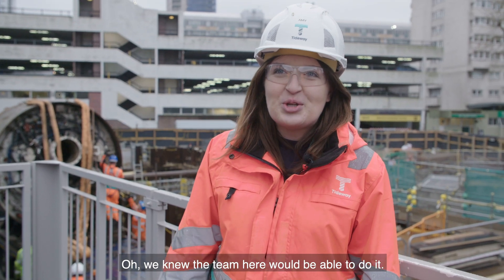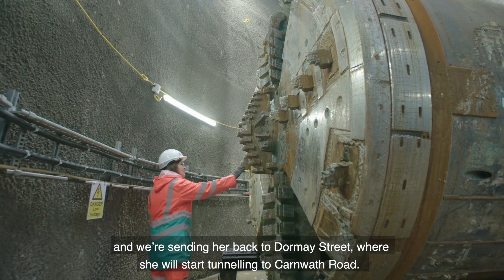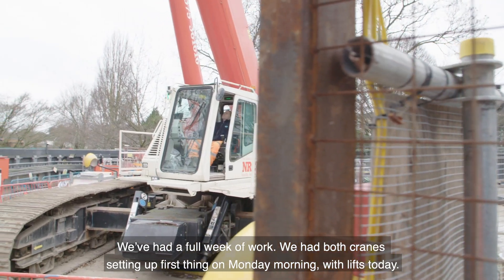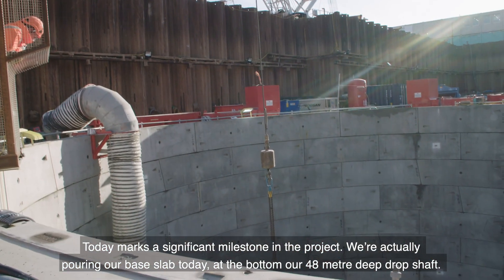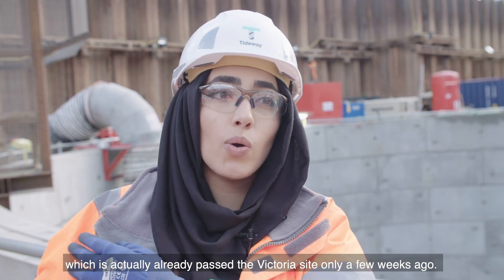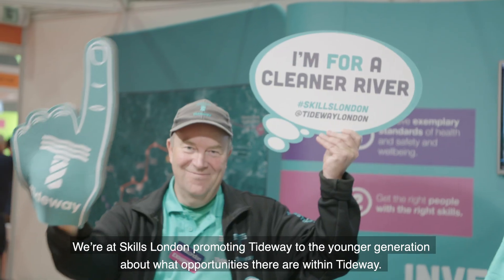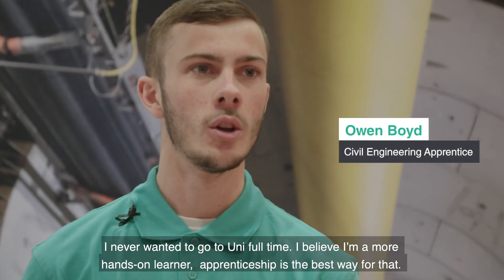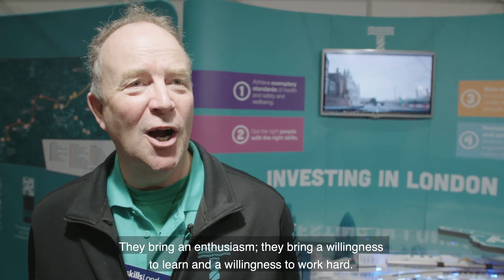How to lift a tunnelling machine, and inspiring students at Skills London - London's Super Sewer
In December, we saw out the biggest year yet on the Tideway project visiting King George's Park where Tunnel Boring Machine Charlotte was lifted from the shaft ready for the next phase of her journey, paid a visit to Victoria Embankment site opposite the London Eye, and were at Skills London where school goers had the chance to meet apprentices working on the project.